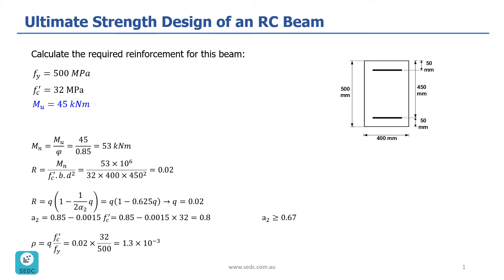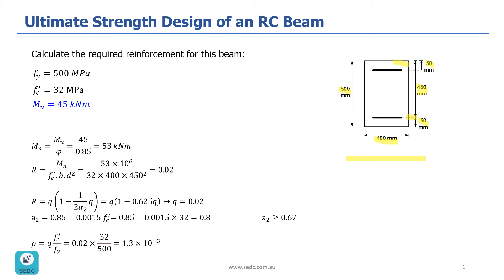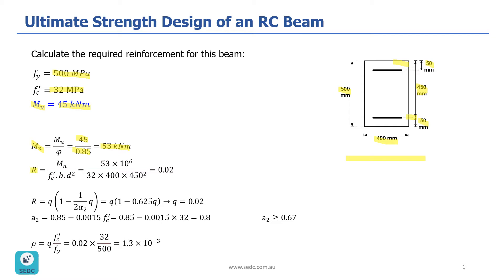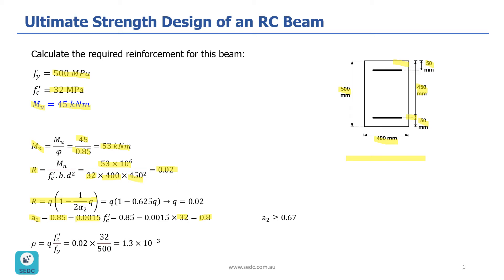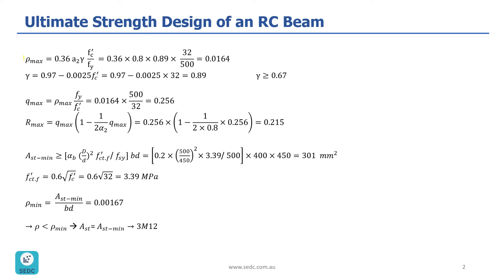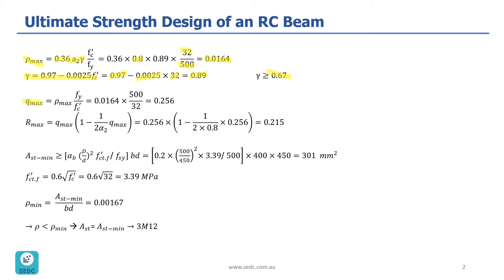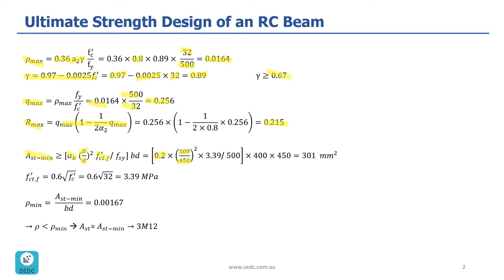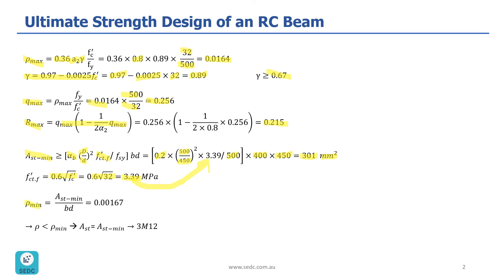Working Example of a Reinforced Concrete Beam Design as per AS3600